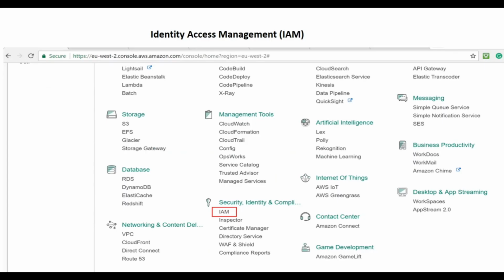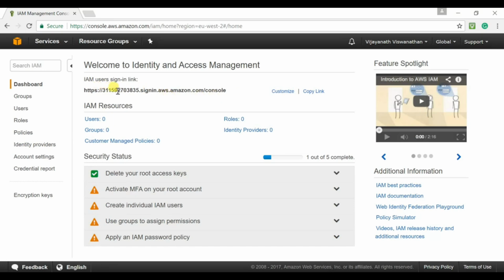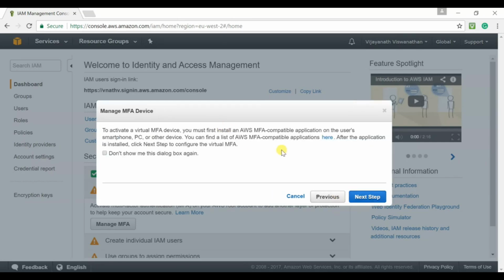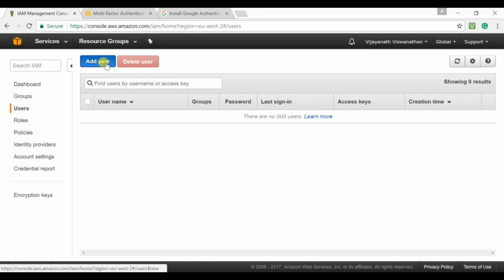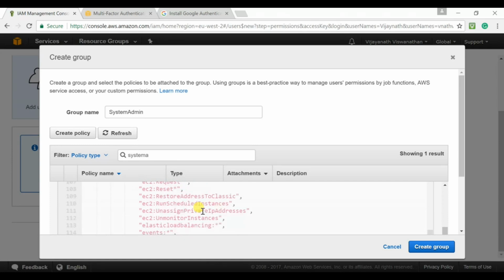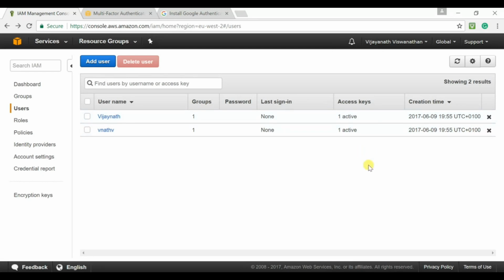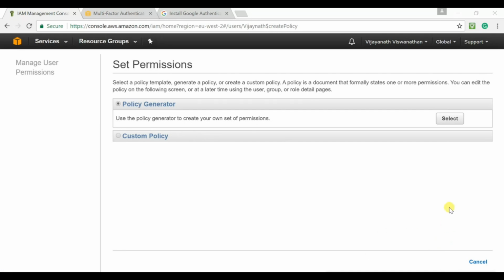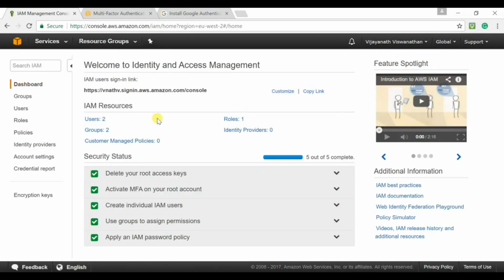AWS Identity and Access Management (IAM) - AWS Tutorial 2026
This amazon web services Security, Identity & Access Management tutorial shows how powerful functions as a service are and how easy it is to get up and running with them.

# Learn AWS Security, Identity & Access Management with a demo.
# Learn about AWS Security service
# What are the Components of IAM
# How to secure aws account
# Identity access management
# Secure root account
# AWS IAM roles